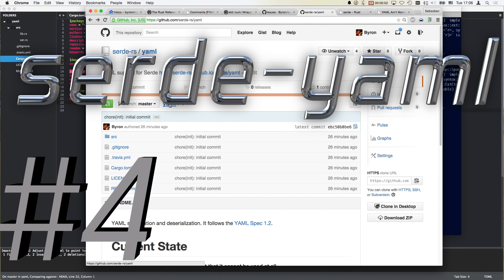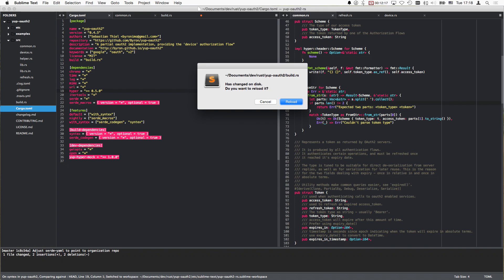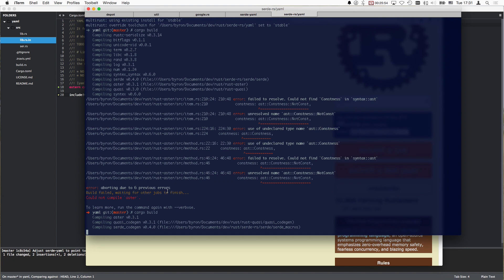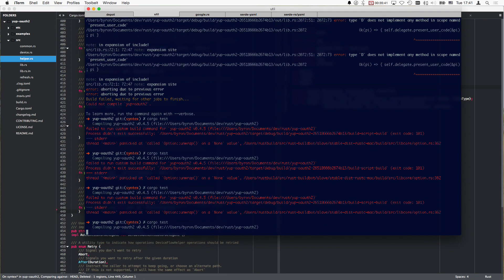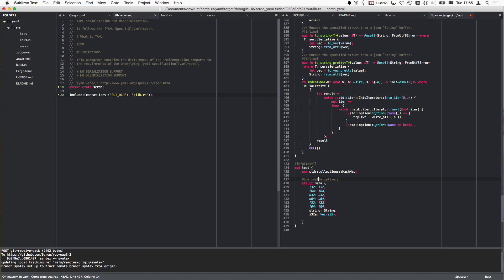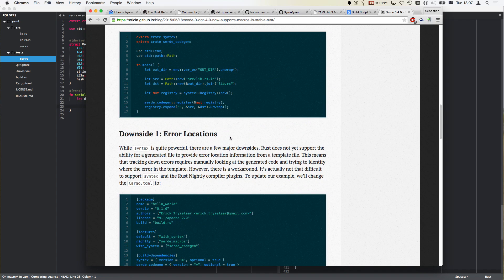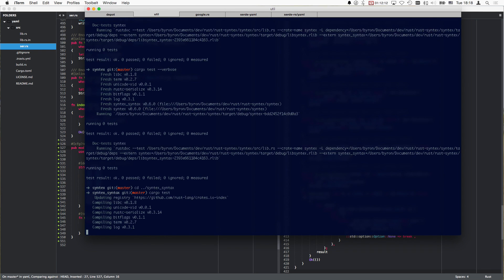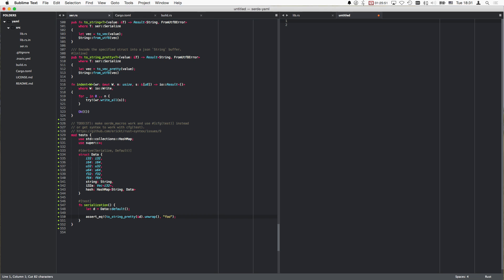serde-yaml #4 [basic serialization testing]